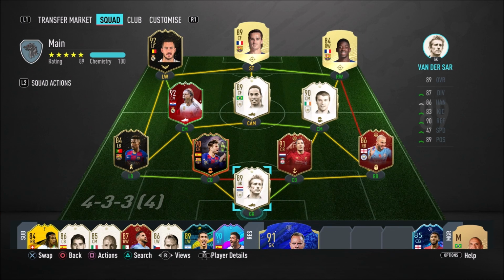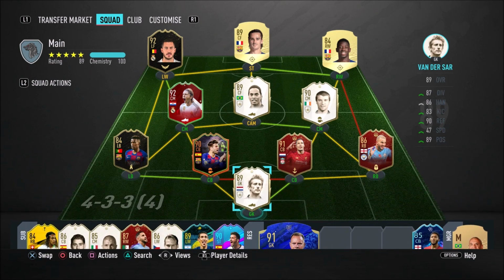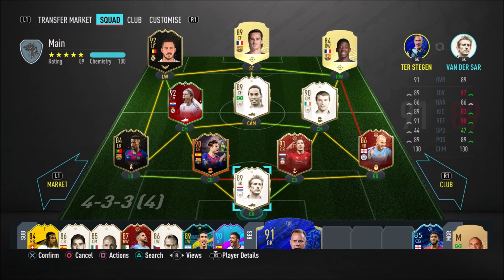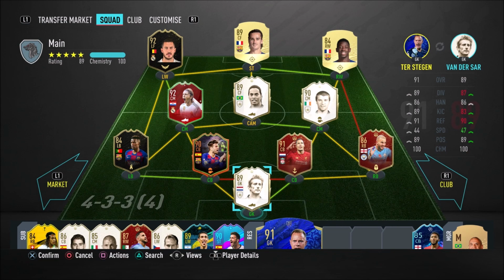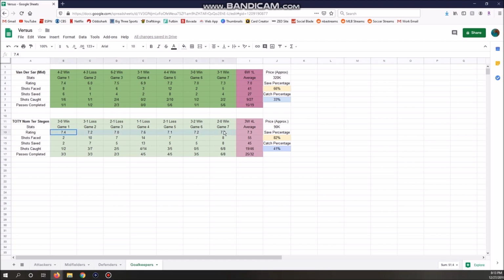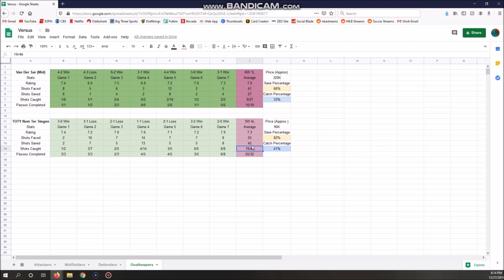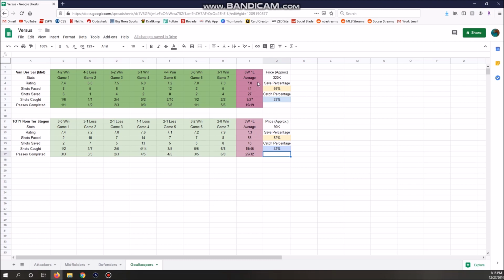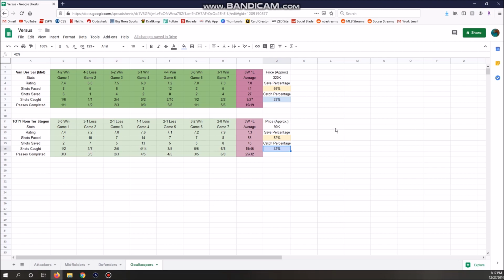FIFA 20| Versus: Mid Van der Sar V Toty Nominee Ter Stegen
In today's video we pit two of the games best goalkeepers against each other. Are the icon swap tokens worth in for Van der Sar?